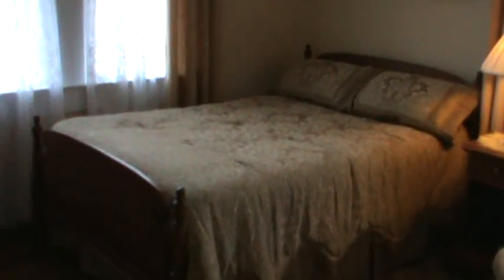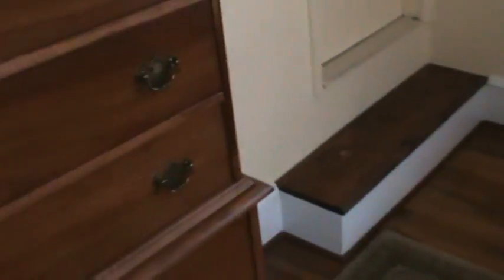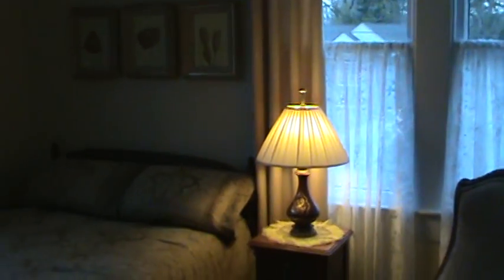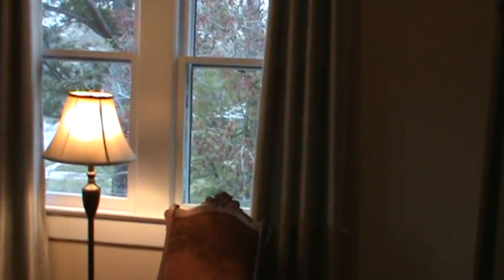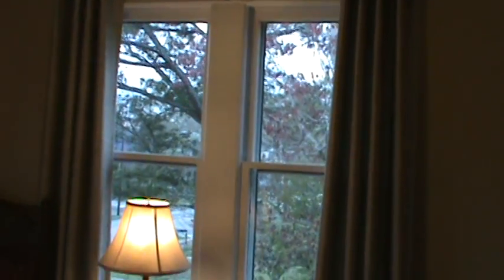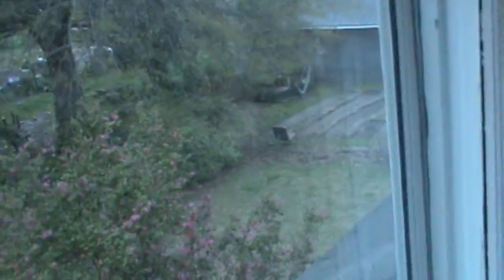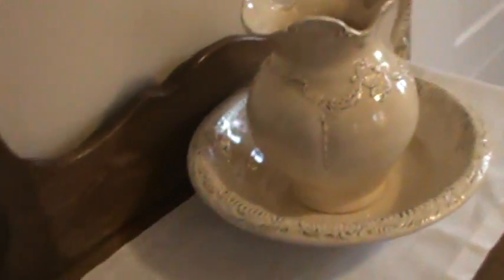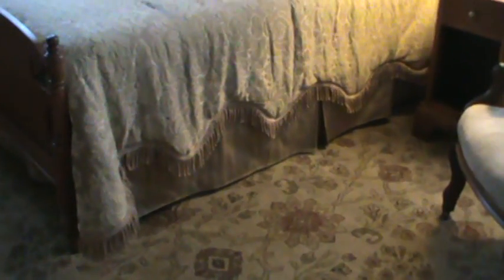Staging The Bedrooms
Any suggestions on staging the bedrooms would be appreciated.
Finally got the curtains up and all the windows cleaned.